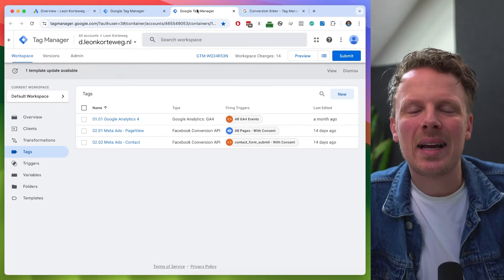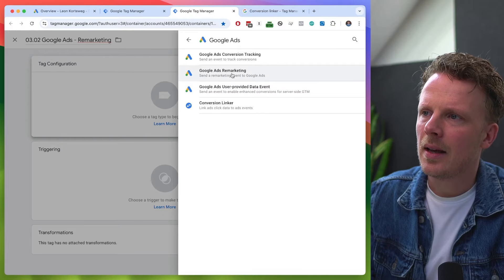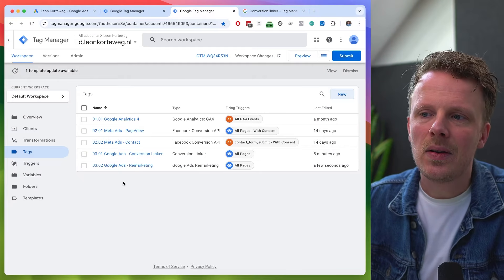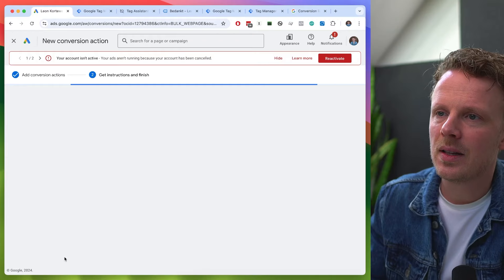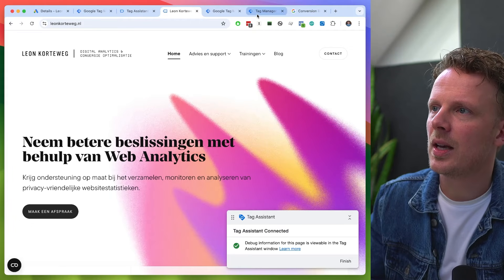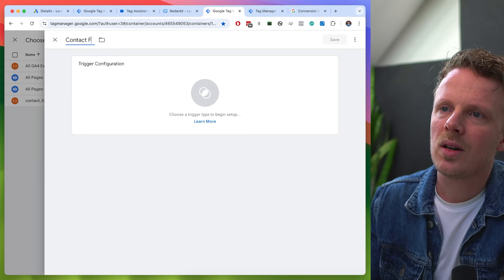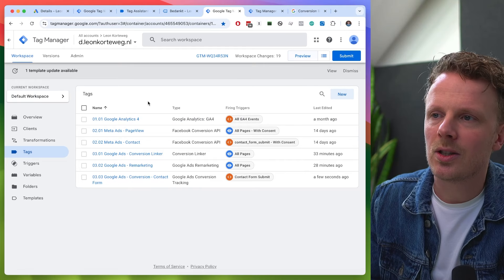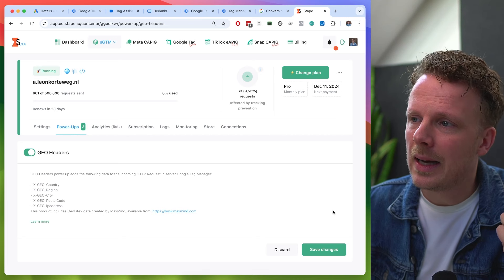Install Google Ads tags through server-side GTM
Learn how to install Google Ads tags through server-side GTM.
Tired of paying monthly for a cookie banner?

In this video you'll learn how to set up your Google Ads tags. We'll first cover how you install the remarketing tag. Then you'll learn how to set up conversions via server-side Google Tag Manager.

Chapters:
0:00 Intro
0:16 Welcome
0:42 Previously on the channel
1:22 Tag 1: Set up the Google Ads conversion linker
2:13 Tag 2: Set up a Google Ads remarketing tag
4:30 Tag 3: Set up a Google Ads conversion tag
11:03 Consent Mode with server-side Google Ads tags
12:41 Advanced tip 1
13:42 Advanced tip 2
14:52 Close